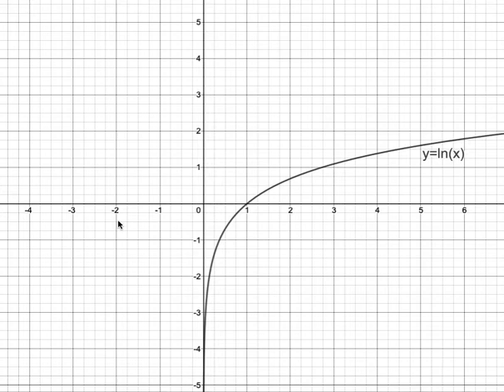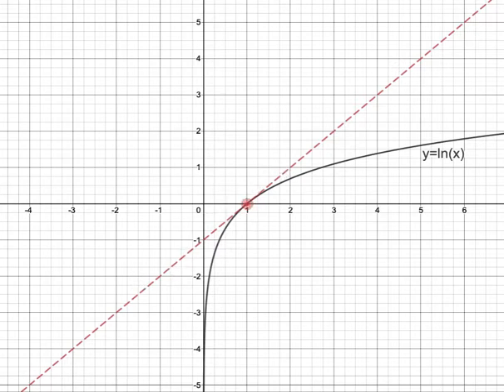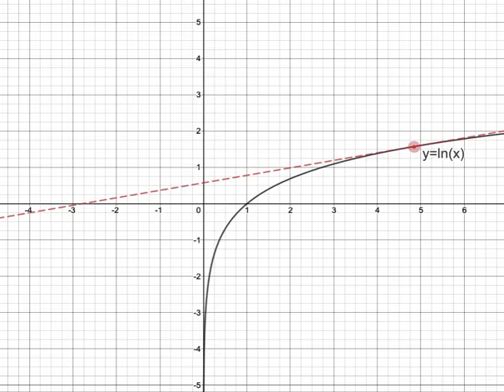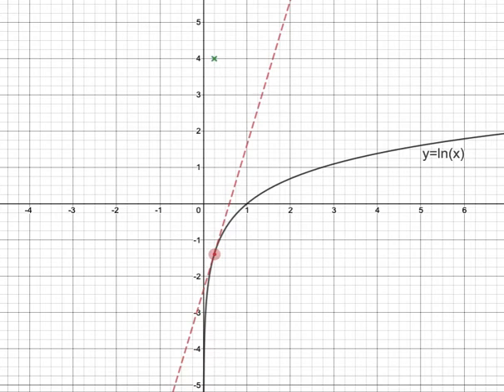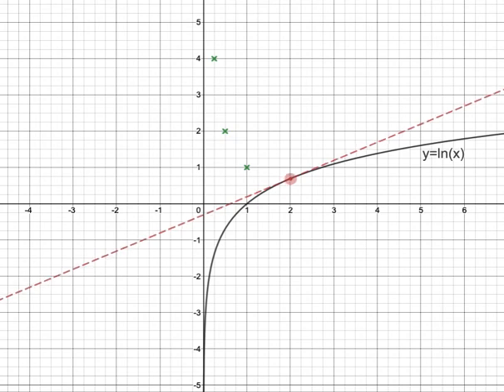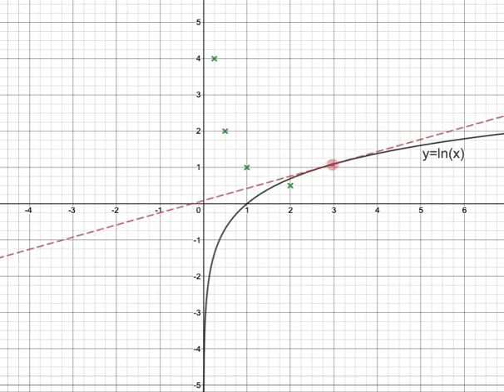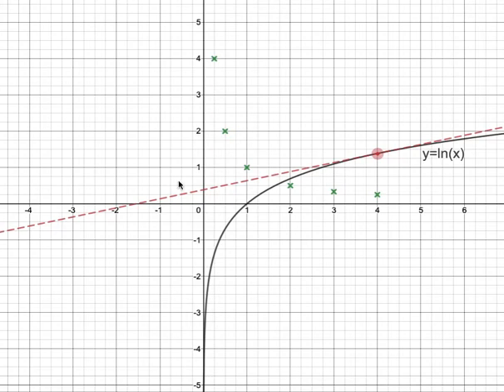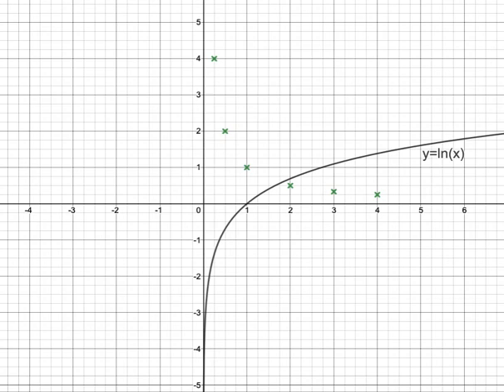Why is the derivative of ln(x) equal to 1/x ?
In this video we explore the graph of y=ln(x) to try to understand why the derivative of ln(x) is 1/x.
(Note: this is not a proof, just an exploration using the gradient at various points.)